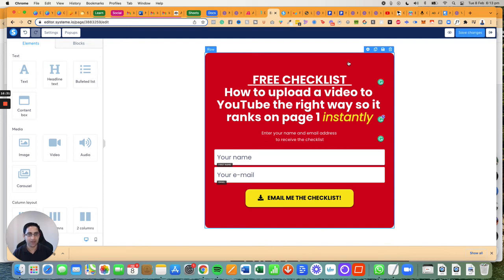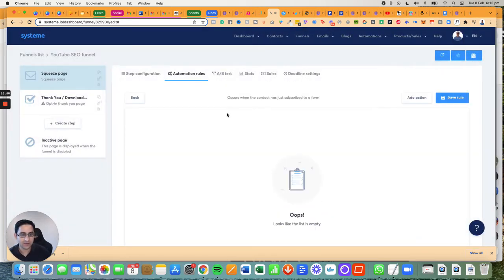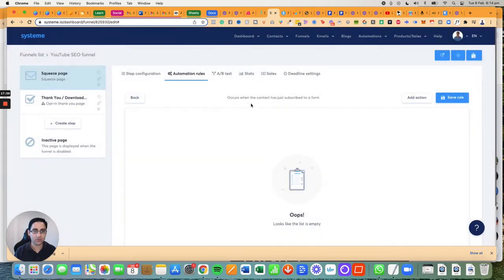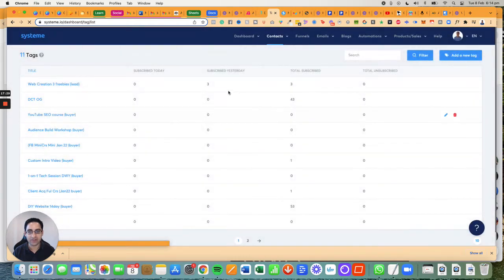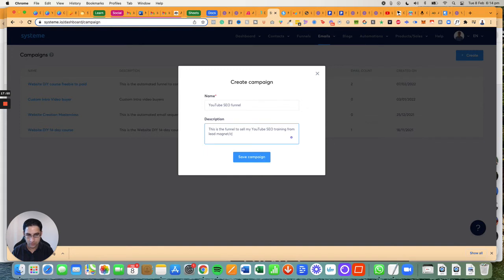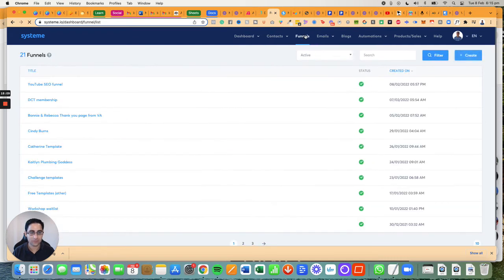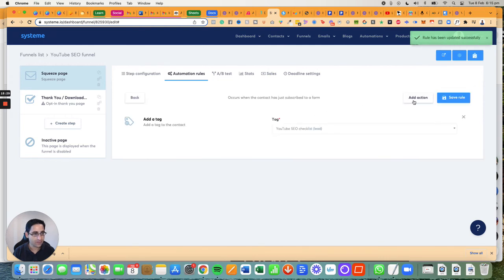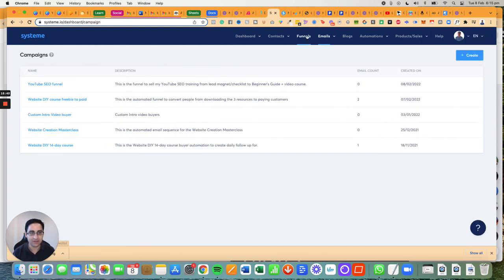How to use automation rules systeme 🚀 [tech tutorial] ✅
How to use automation rules in systeme?

This tutorial will show you exactly how.

The reason for automation rules is you want to automation parts of your business.

In the example shown in this video, I simply want to add a tag to someone who gives me their email address, and I want to add them to an automated email sequence that triggers immediately once they enter their name and email.

There are automation rules that are relevant to selling a product too, which I will cover in a different video.

Watch my free training: "Work from Home Training Webinar"

My products, services, things to buy (any purchase supports my channel content greatly! And provides GREAT value to you):